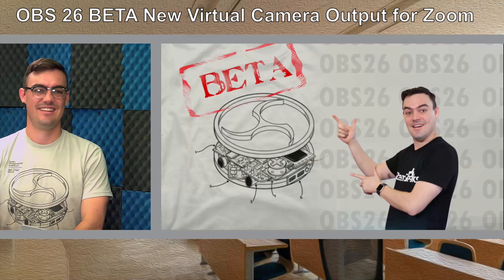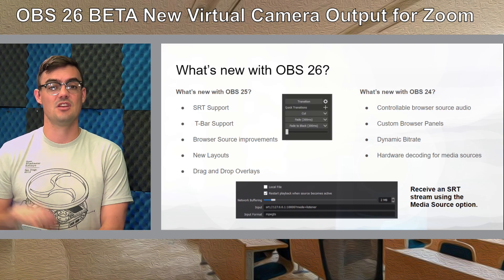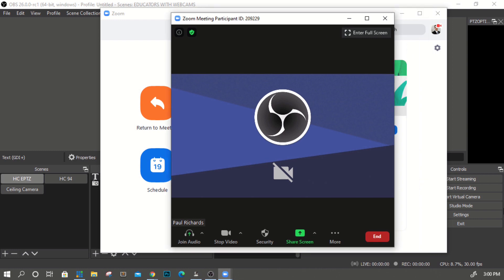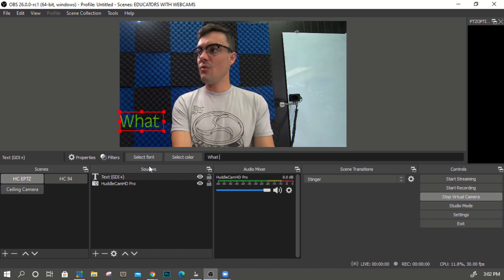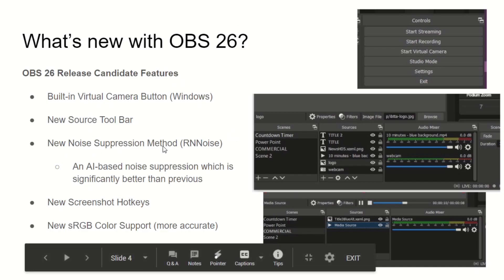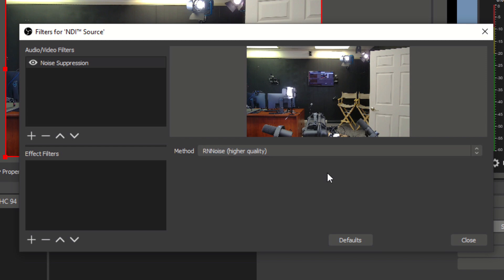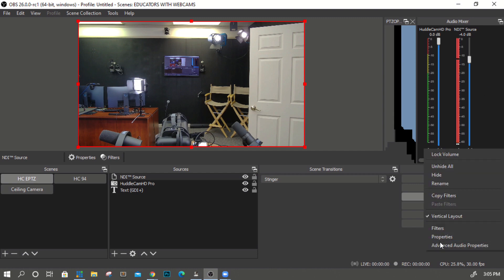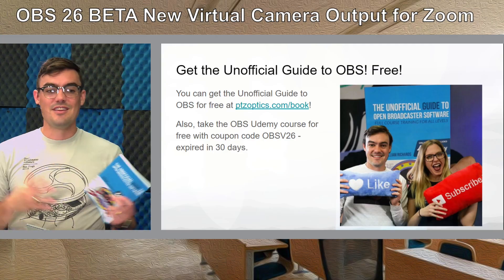OBS 26 Release Features You Need To Know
It's been another year, and the OBS developers including Hugh "Jim" Bailey, DDRBoxman, cg2121, remjay, jpark37, khng300, Codex-, and Bennik2000 among others have made significant contributions to the project.

It's important to note that the current version of OBS 26 is a "release candidate." This means that it is a BETA that is not recommended for production use. So the new features may come with some bugs and you may want to wait until the official release is available. With that being said, the new features are listed below.

1. Built-in Virtual Camera Button (Windows)
2. New Source Tool Bar
3. New Noise Suppression Method (RNNoise)
4. An AI-based noise suppression which is significantly better than previous
5. New Screenshot Hotkeys
6. New sRGB Color Support (more accurate)

The most exciting new feature is a built-in virtual camera output. This new feature is available with a super simple button in the main control area. A virtual camera can be used to send the video content from your OBS production into another application that uses webcams. A perfect example would be sending your OBS video into Zoom or Skype. The simple start and stop "Virtual Camera" button is available right under "Start Streaming" and "Start Recording."